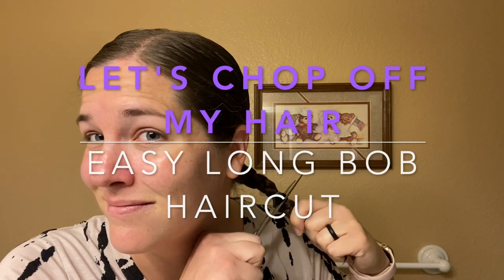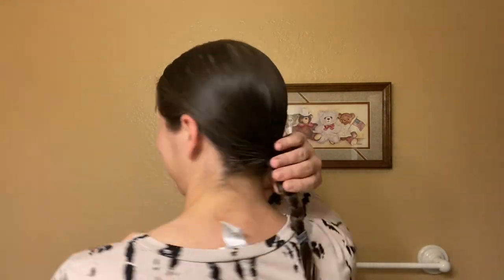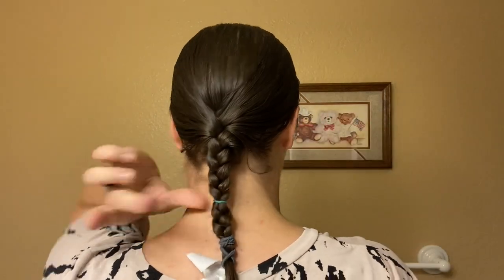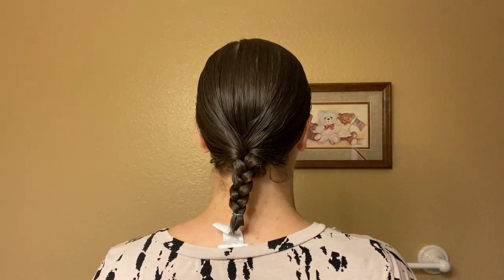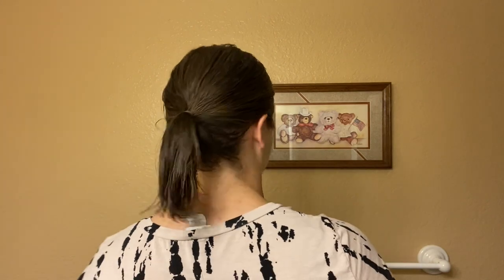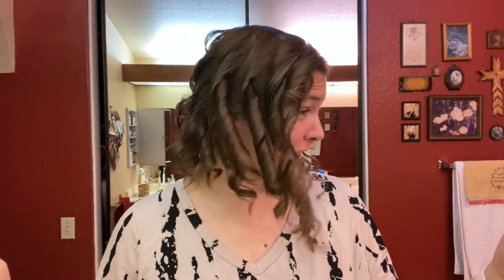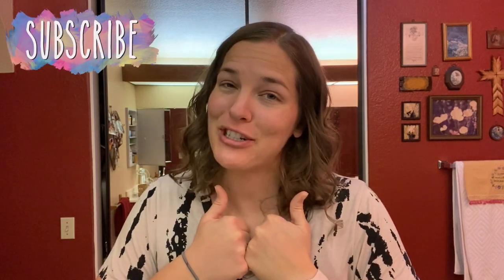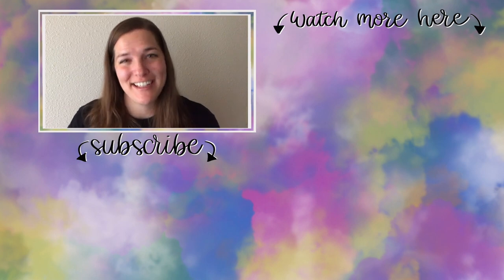Cutting My Own Hair | CUTTING MY OWN LONG BOB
I've been in the mood to chop off my hair and I figured I would bring you along as I cut my hair all by myself.

About Us:

Our channel, Limabean Living, covers:
-SAHM Life
-Cooking & Baking
-Encouraging mathematical development in children
-Cleaning
-Car Maintenance
-Smart Home Devices
-DIYs
-Frugal Living